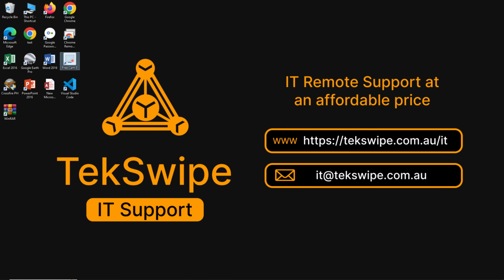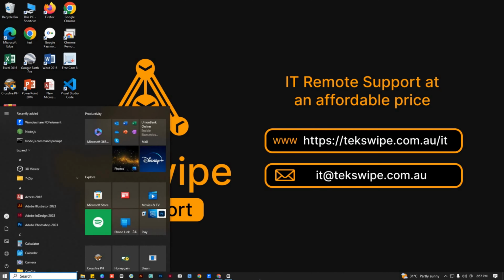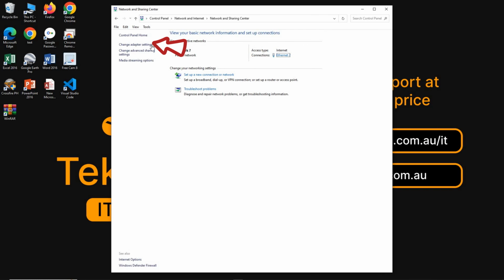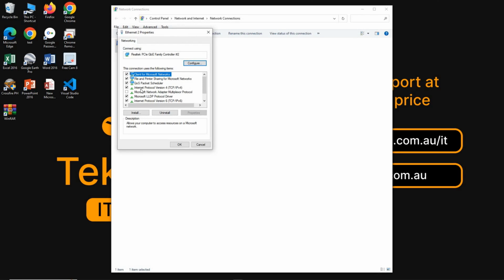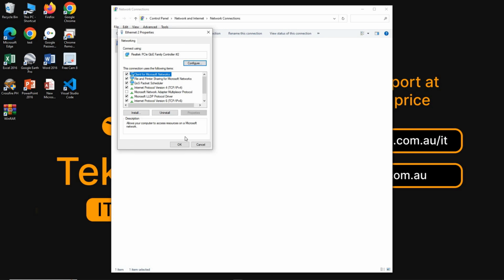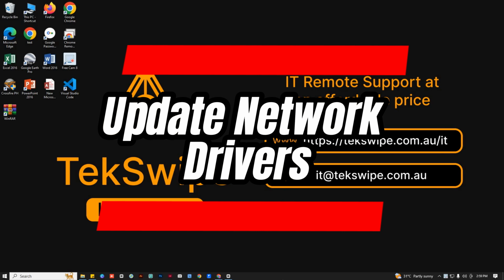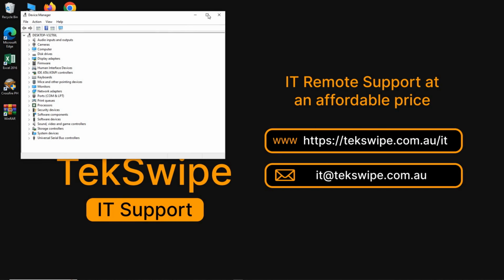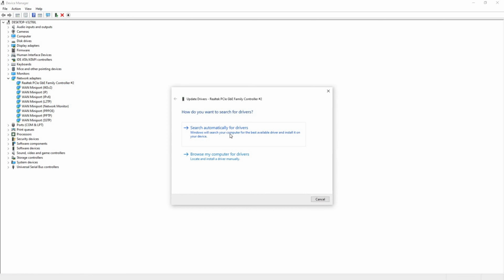How to Fix No Internet Connection Problem on your Computer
In this insightful video tutorial, we're here to unravel the enigma behind a common and vexing issue that many have encountered: the 'No Internet Connection' problem on your computer. If you've ever found yourself in the frustrating situation of your computer struggling to establish a reliable internet connection despite having a functional network, you're in the right place. Our comprehensive tutorial is designed to be your compass in navigating through the maze of connectivity challenges. With step-by-step guidance and practical solutions, we'll help you troubleshoot and resolve the 'No Internet Connection' challenge that has you scratching your head. From understanding potential network issues to implementing effective fixes, we're with you every step of the way.